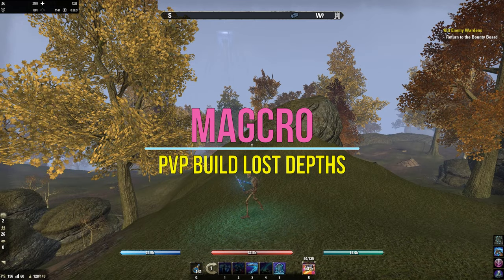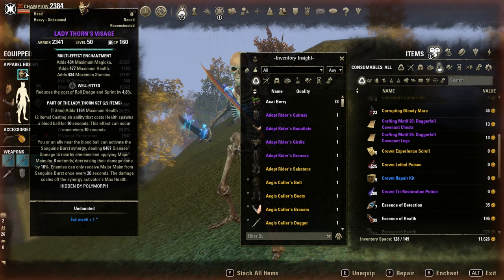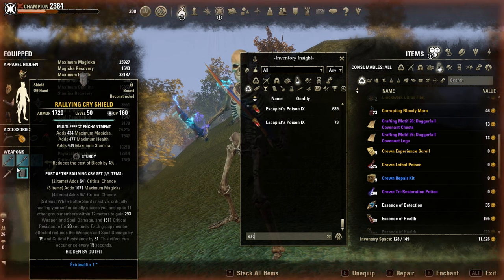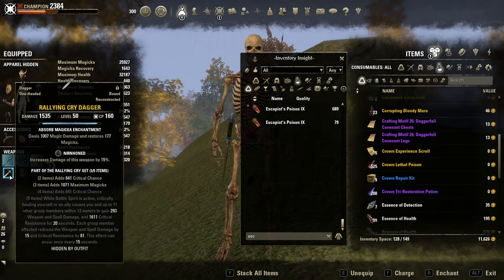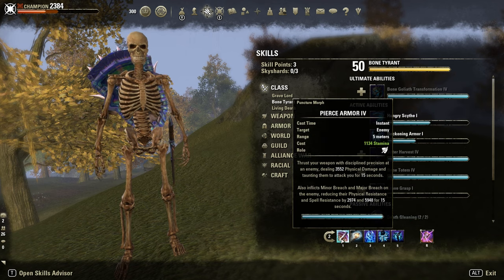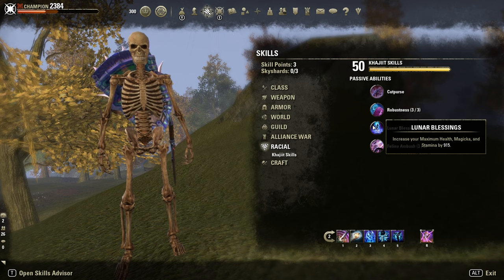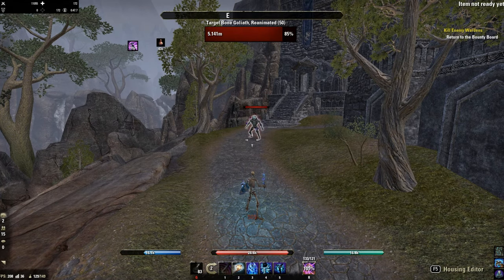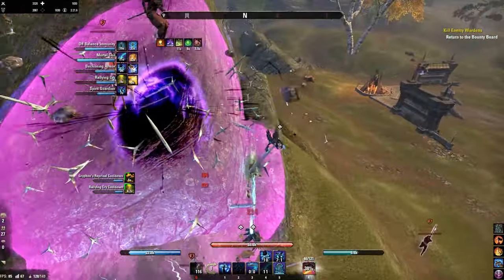3x Synergies are INSANE! - Magicka Necromancer PVP Build - ESO Lost Depths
Timestamps:
Build: 0:00-3:34
Combo: 3:35-4:07
Gameplay: 4:08